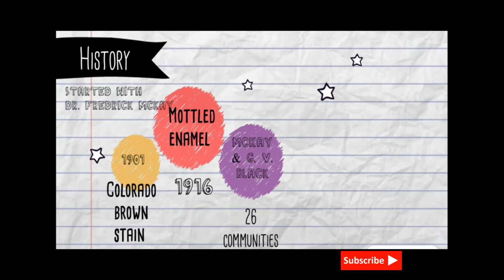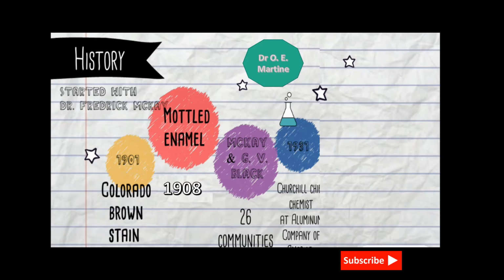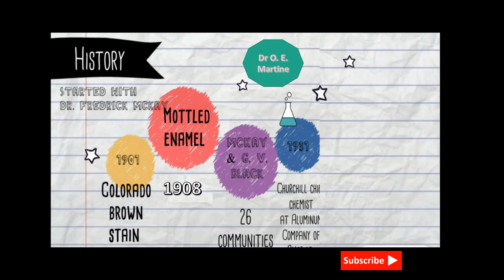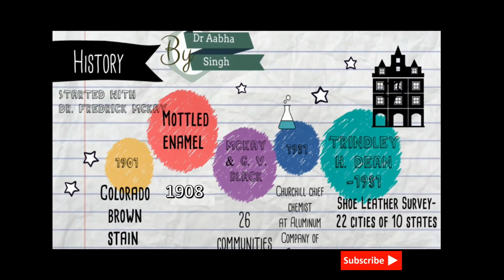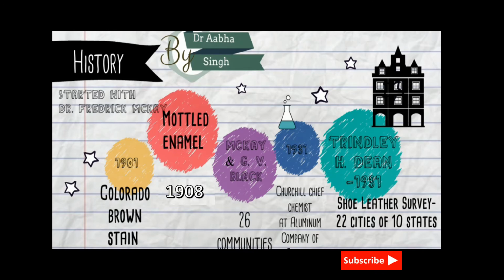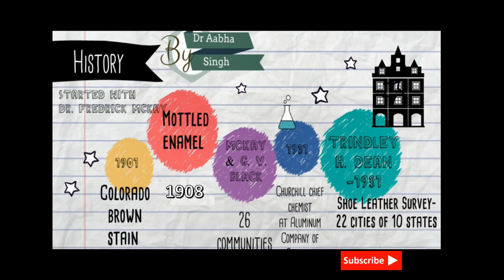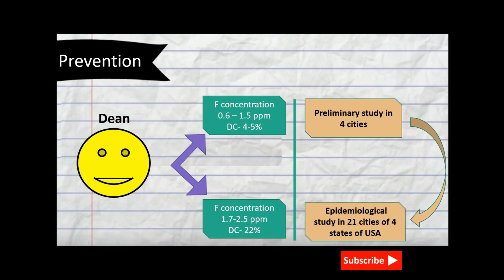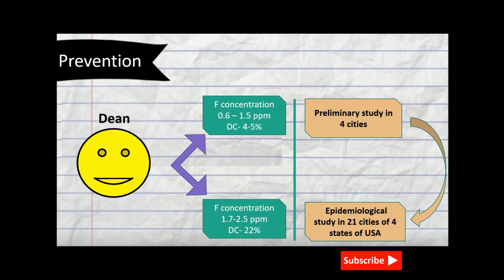History of Dental Fluorosis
Before knowing the role of fluorosis in dentistry we should know about how the correlation between fluoride and oral health came into existence, watch this video to know about the "History of Dental Fluorosis"